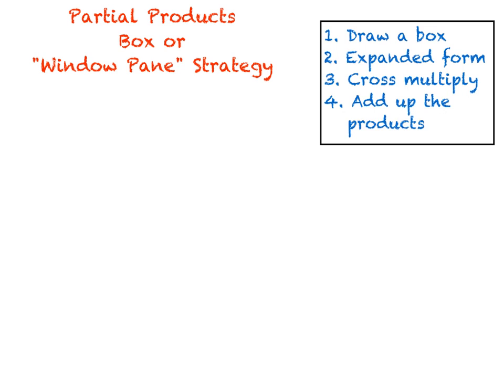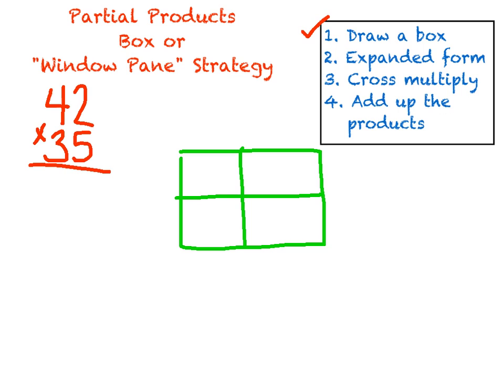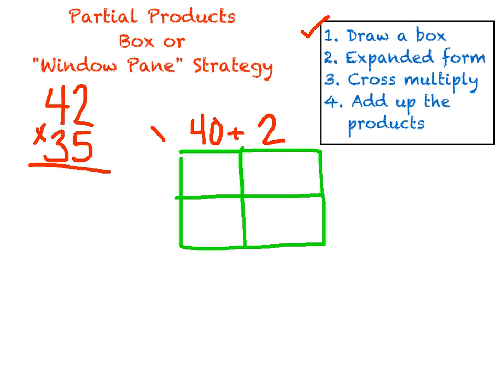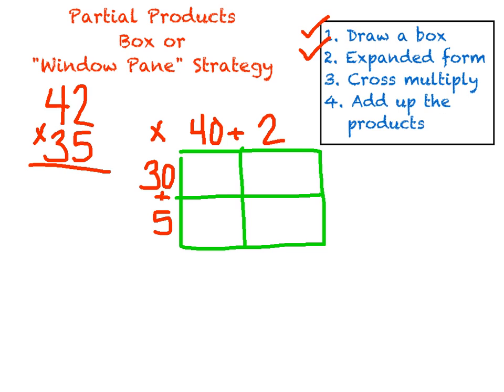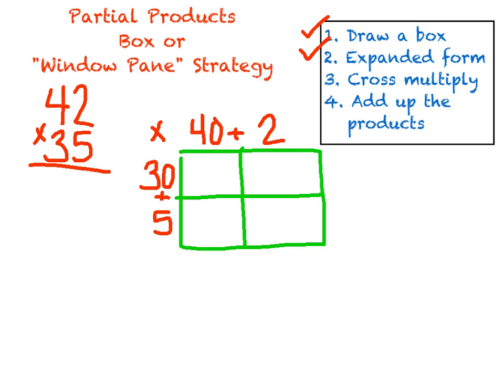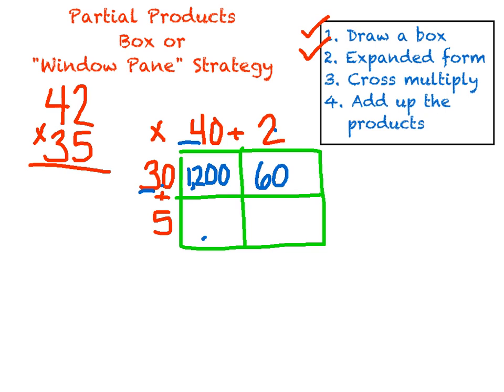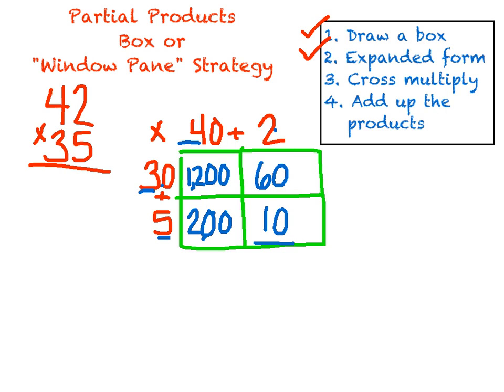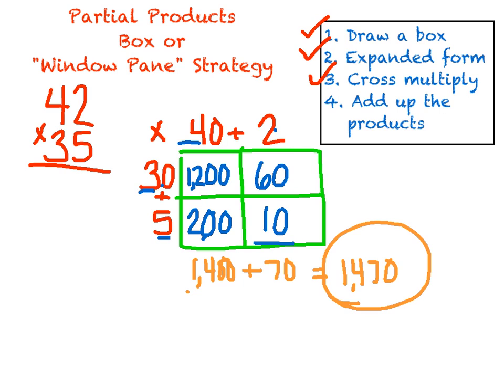Partial Products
Partial Products "Box" or "Window Pane" Strategy